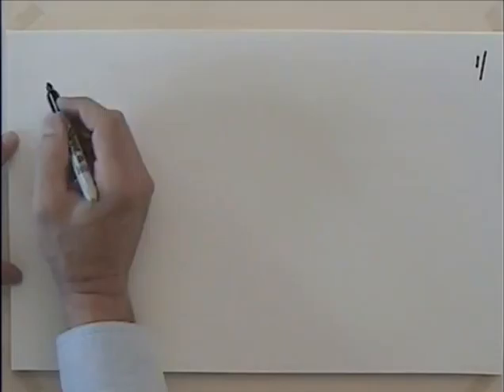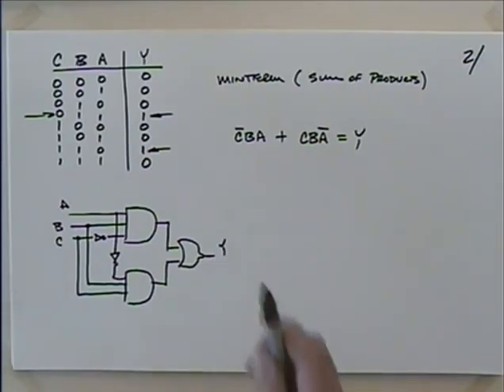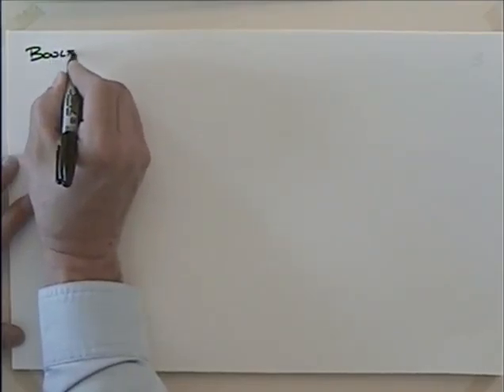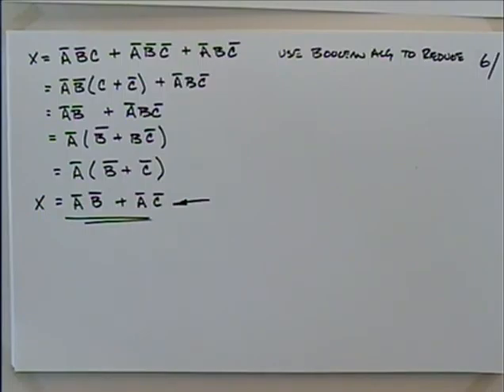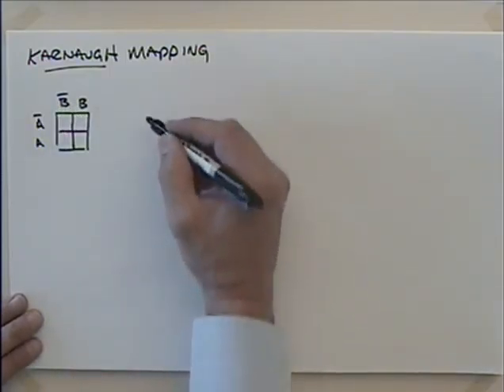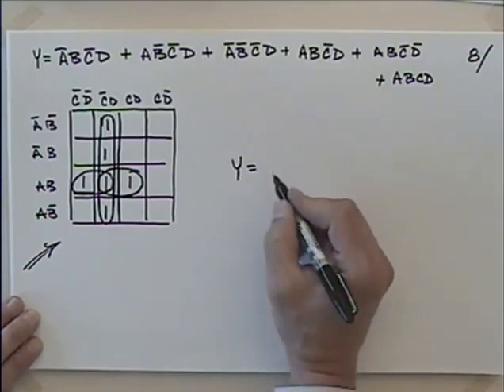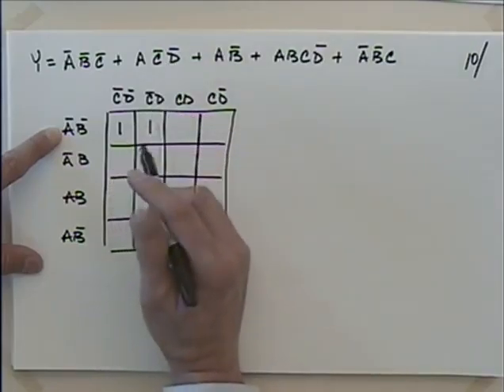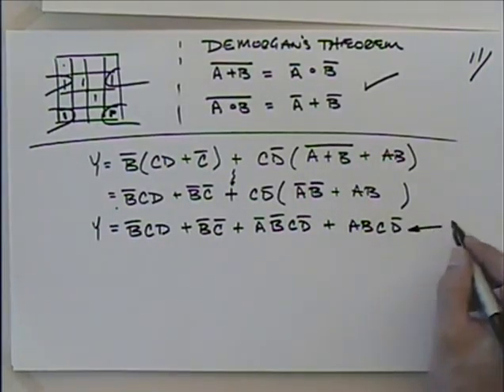EGR 203 Lec 2